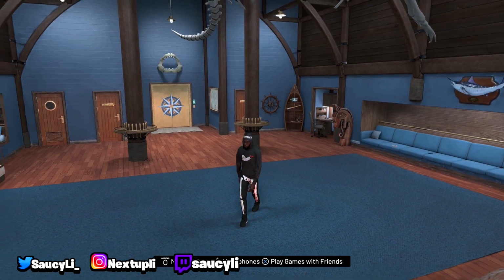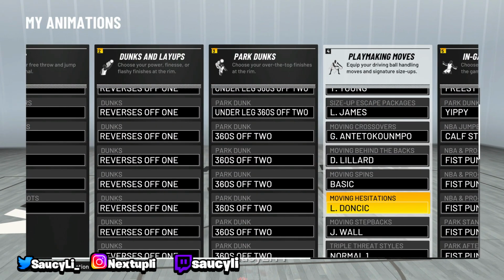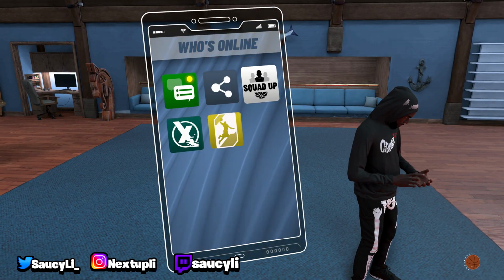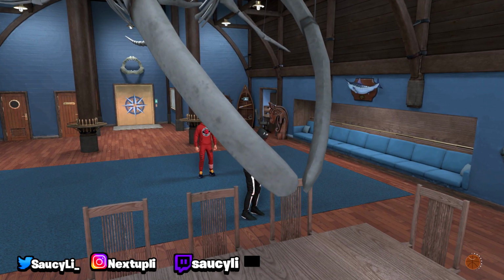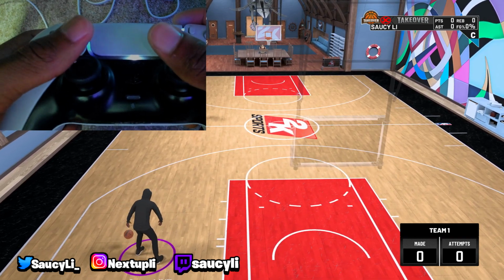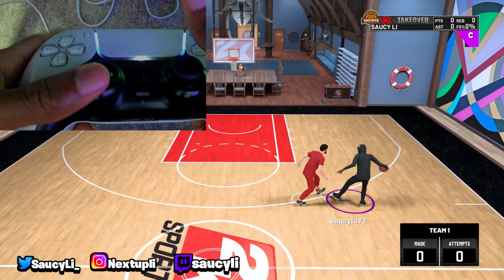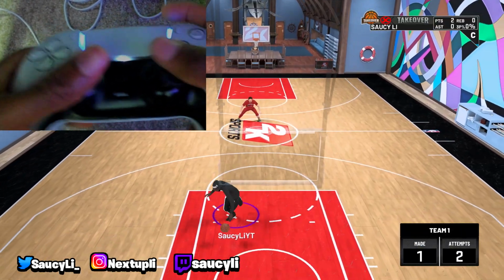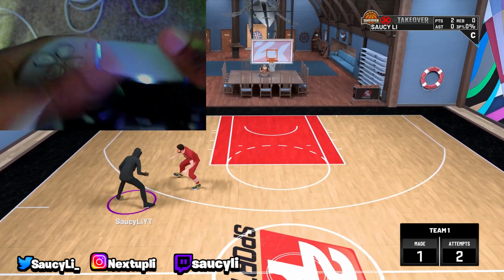BEST DRIBBLE TUTORIAL FOR BEGINNERS IN NBA 2K22+ HANDCAM! BEST SIGS ON NBA 2K22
Socials